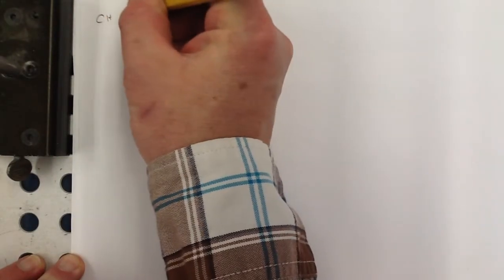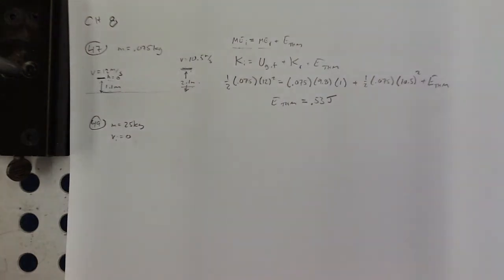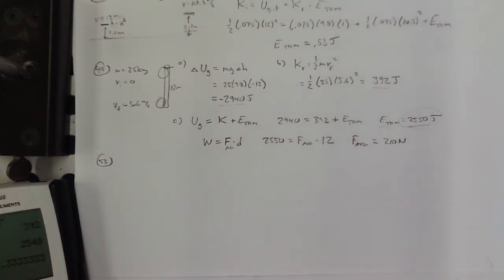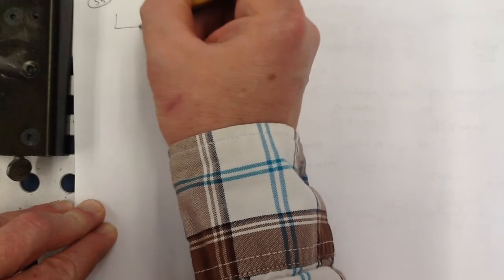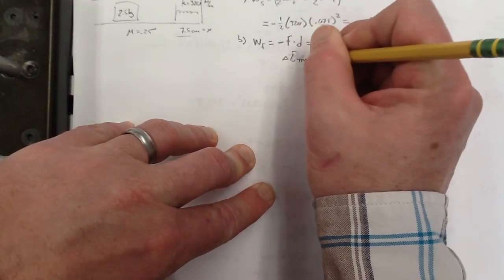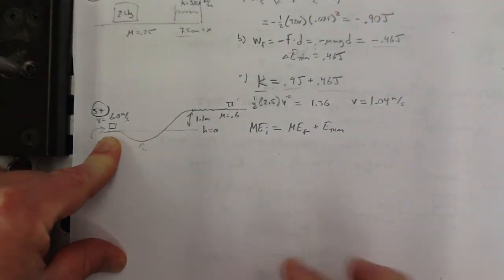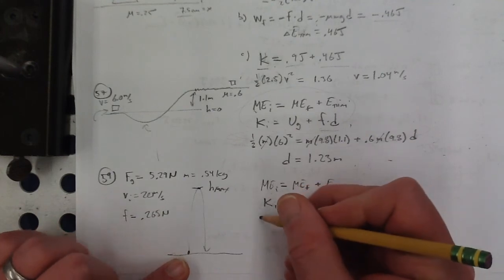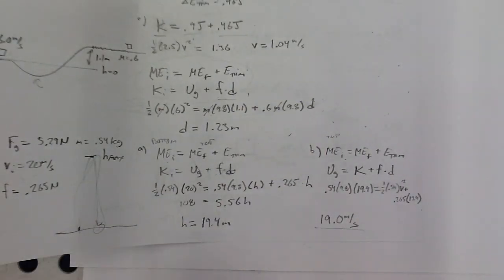Chapter 8 47,49,53,55,57,59